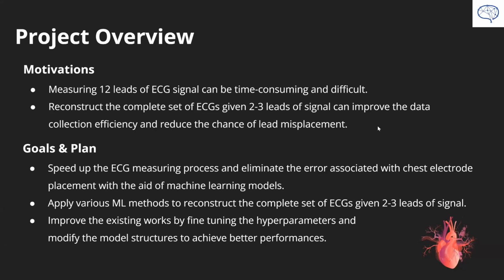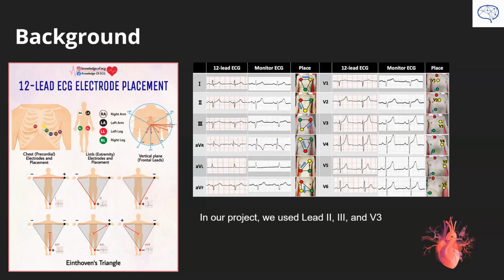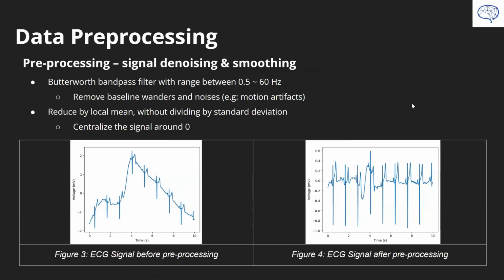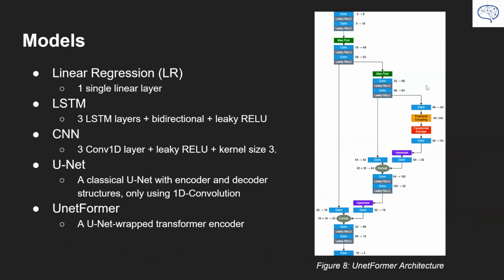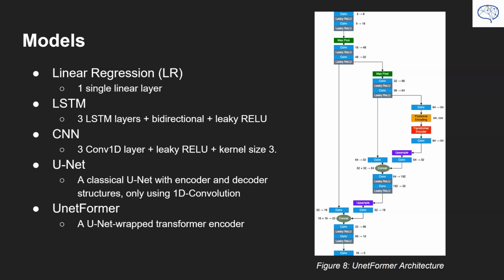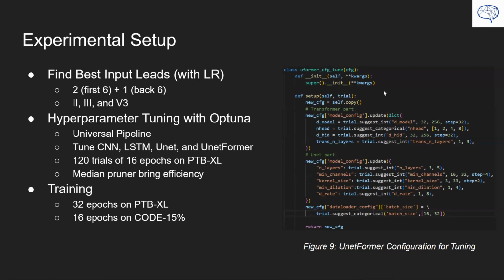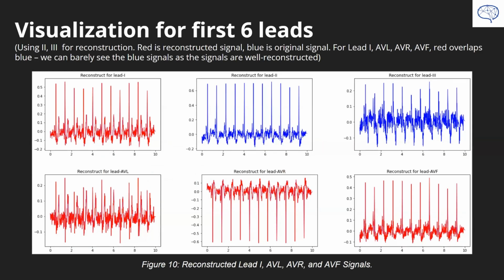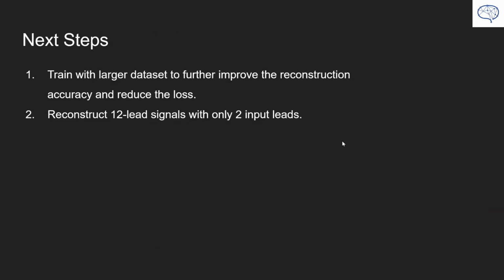2023 Showcase -- UTMIST Project -- 12 Lead ECG Reconstruction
Collaboration with startup OnHand.ai to develop ML models that can streamline the process of analyzing electrocardiograms (ECGs). Through multiple SOTA models, they’ve achieved very high-quality reconstruction of 12-lead ECG signals from only 2-3 leads as inputs.